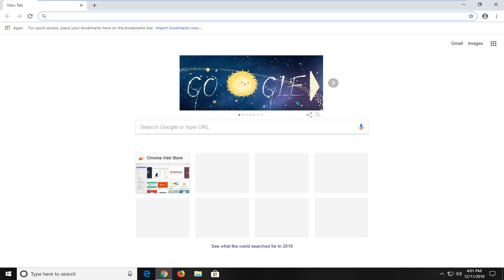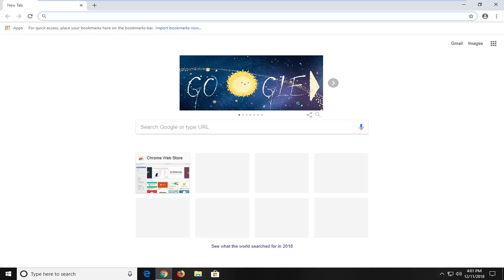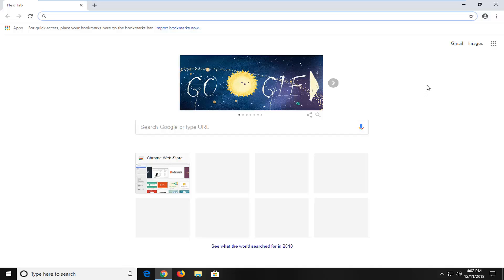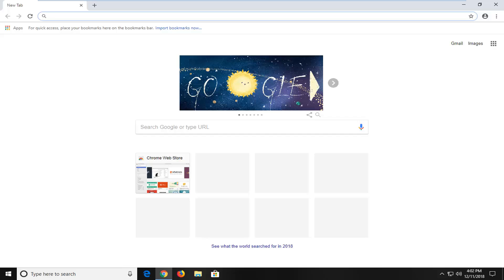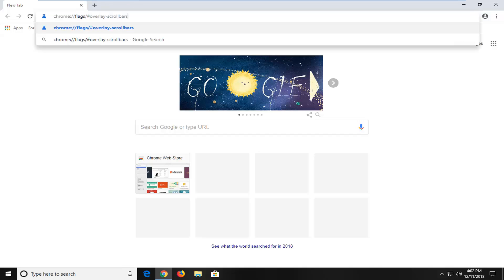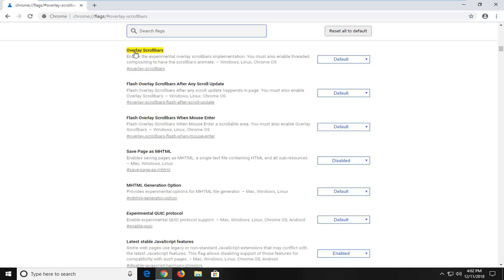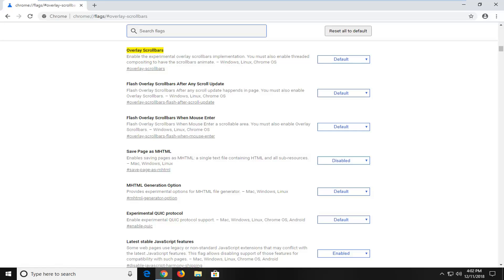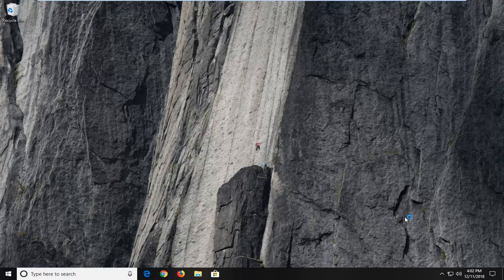Fix Chrome Scrollbar Disappears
This is a tutorial on how to get back the removed sidebar for Google Chrome.

chrome://flags/overlay-scrollbars

Google Chrome is without a doubt one of the top browsers in the market right now. But, a lot of Google Chrome users are experiencing an issue with the scrollbar. The scrollbar seems to disappear while using the browser and doesn’t appear back. In some cases, the scrollbar doesn’t appear at all, giving the users an impression that the web page doesn’t have scrollable content. This problem isn’t specific to a single (or a group) of websites, so you might experience this problem during your whole session.